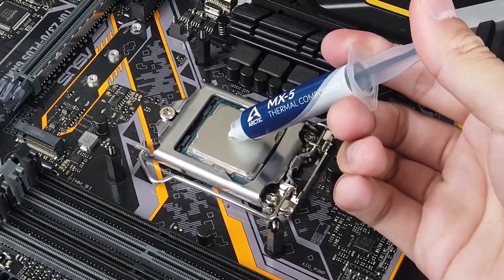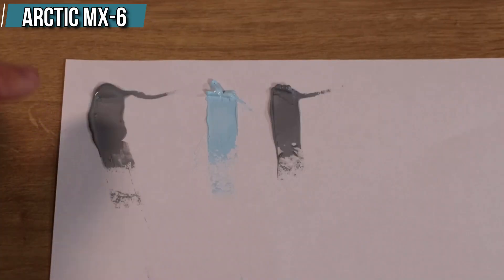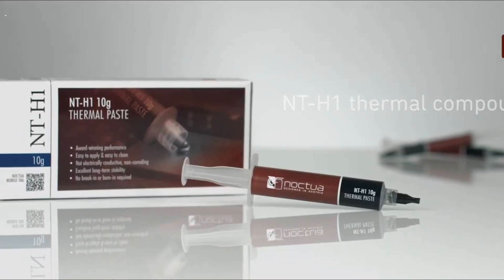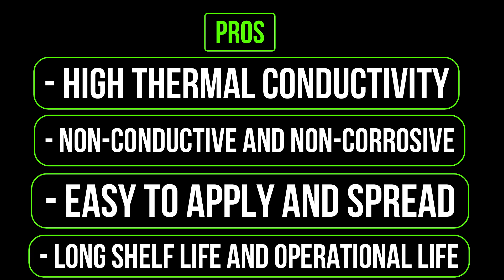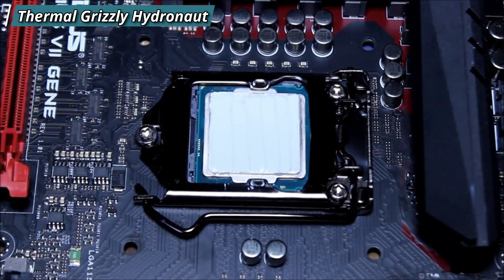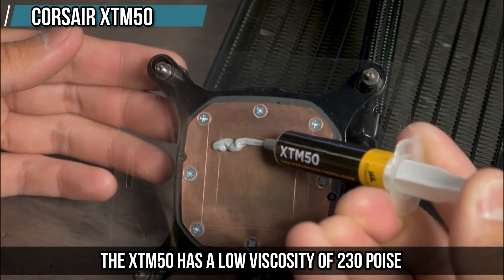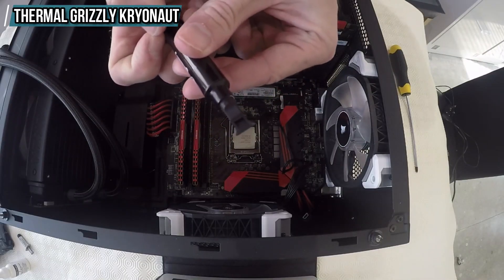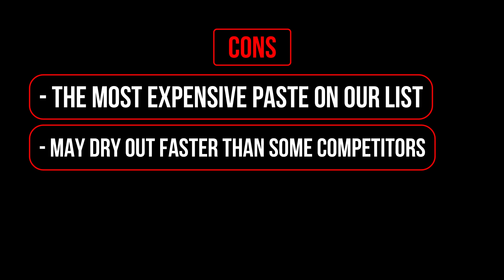Top 5 Best Thermal Pastes of 2024 | 5 Highest Performance Thermal Compounds?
➡️Official SimplifyTech CineX Projector [Shipping Worldwide]

5: Arctic MX-6

4: Noctua NT-H1

3: Thermal Grizzly Hydronaut

2: Corsair XTM50

1: Thermal Grizzly Kryonaut